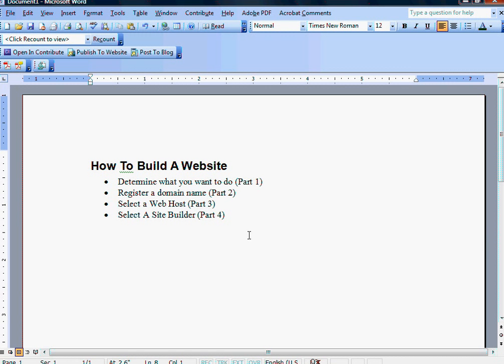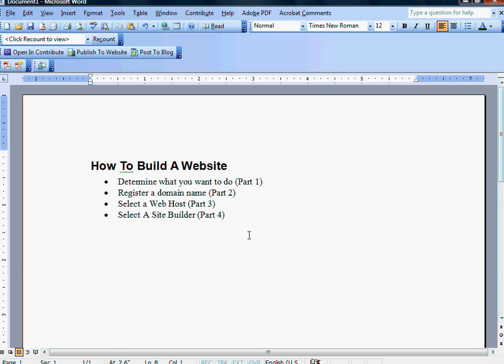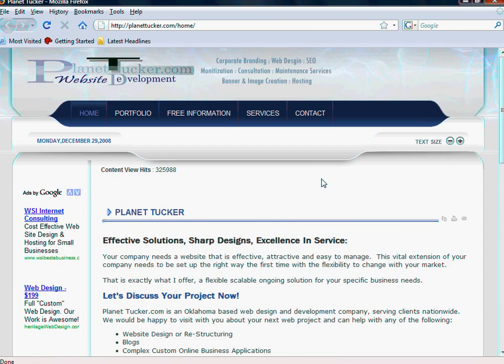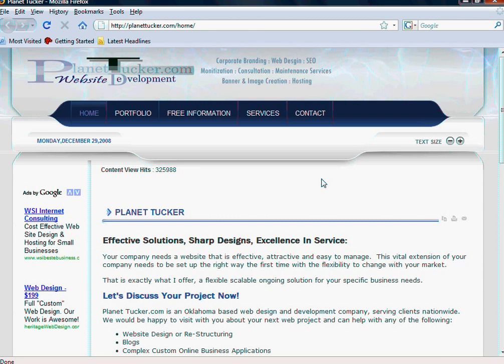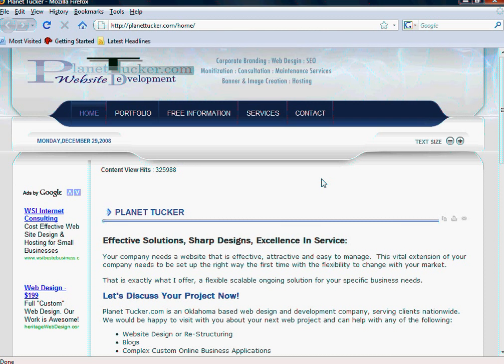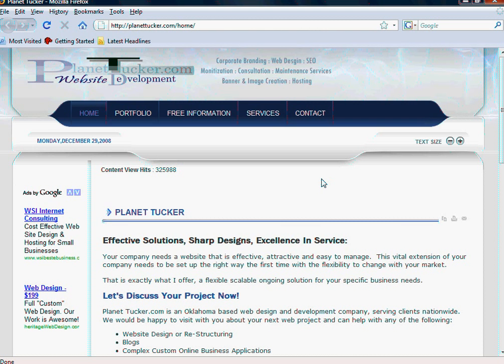How To Create A Website - Part 1 - Determining What To Do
Free Guide:
This video series is a lecture style series with little video component.  This is not intended to show "detailed" steps of functions but designed to serve as an overall guideline in getting set up online from conception to completion.  that go over detailed functions within Joomla1.5, and this channel will have more coming in terms of Cpanel functions and other specific affiliate tasks.